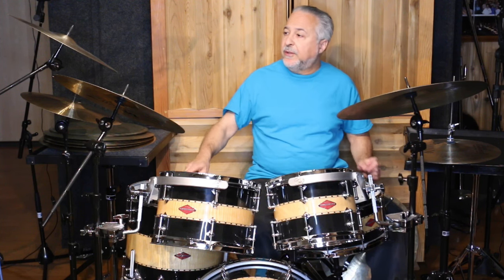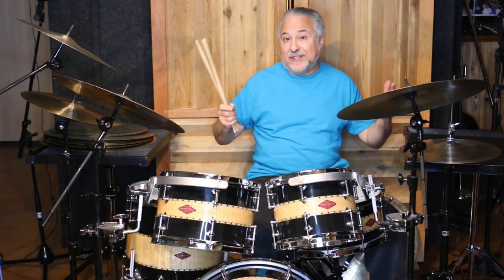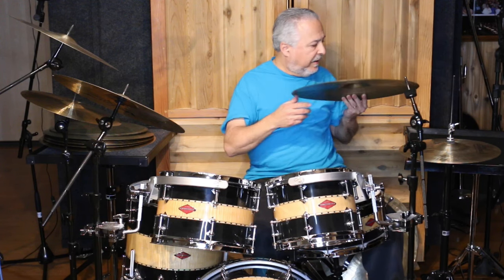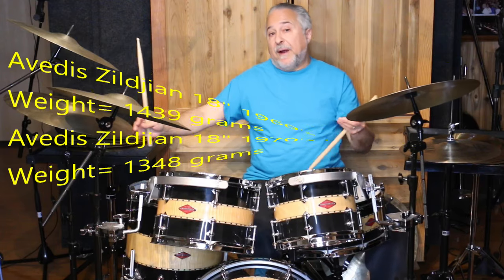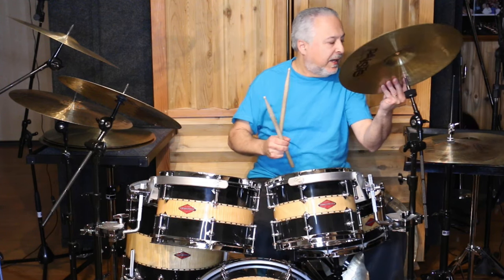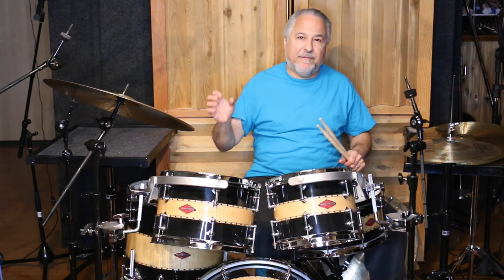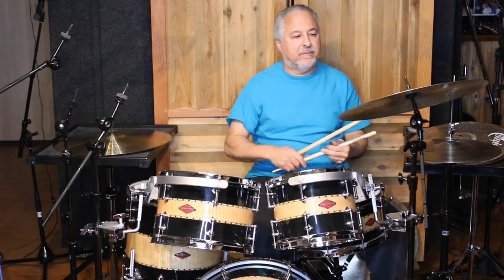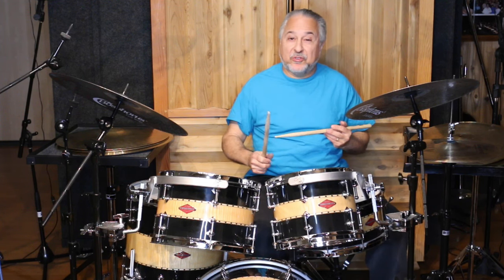How to Choose a Good Crash Cymbal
In this video I show you the qualities I look for when purchasing crash cymbals. I demonstrate  several different vintage and modern ride cymbals and tell you what I like and don't like about them.
Here are the models and weights not in any specific order.

Paiste 16" Signature Mellow Crash Weight = 947 grams
Avedis Zildjian 18" 1970's Crash Ride Weight= 1348 grams
Avedis Zildjian 18" 1960's Crash Ride Weight= 1439 grams
Paiste Traditional 17" Extra Thin Crash Weight = 1020 grams
Paiste Traditional 18" Thin Crash Weight = 1310 grams
Paiste Traditional 18" Extra Thin Crash Weight = 1220 grams
Paiste Traditional 16" Thin Crash Weight = 930 grams
Sabian El Sabor 18" Crash Weight = 1465 grams
Sabian El Sabor 15" Crash Weight = 938 grams
Dream Bliss 18" Crash Ride Weight = 1464
Paiste Signature Symphonic 19" Crash Weight=1587
Paiste Traditional 16" Extra Thin Crash Weight = 872 grams
Bosphorus 16" Thin Crash Weight = 853grams
Bosphorus 18" Thin Crash Weight = 1177 grams

Drums are Craviotto Private Reserve
20'x15", 10 x 8, 12x 8, 14x14 floor tom, 14x 6.5 Snare Drum
The Hi Hats are Sabian 13" HH Regular
Sticks are my custom Vic Firth Signature set stick in maple.
The microphones are Neumann U89 overheads and a Shure Beta 52 on the bass drum.